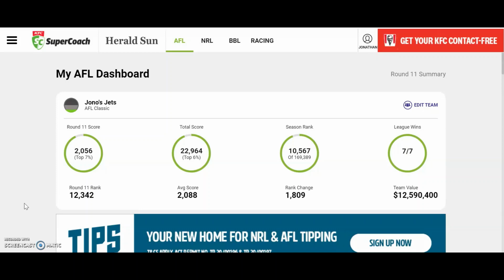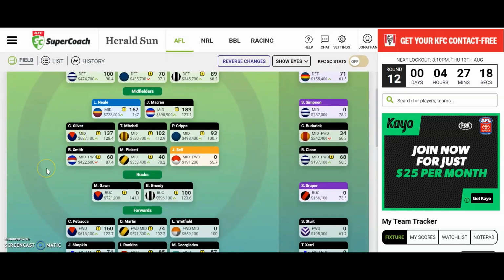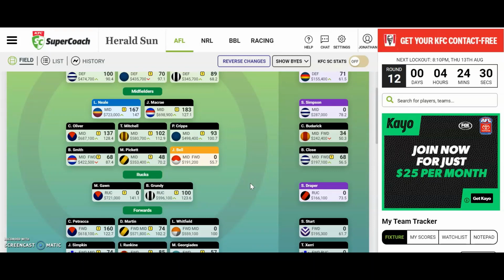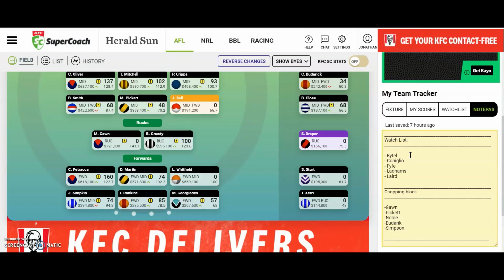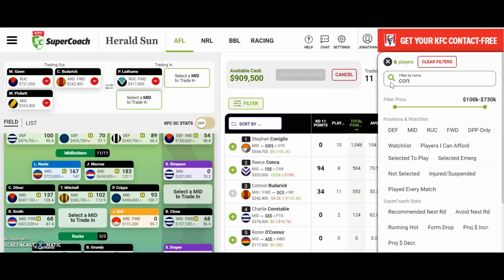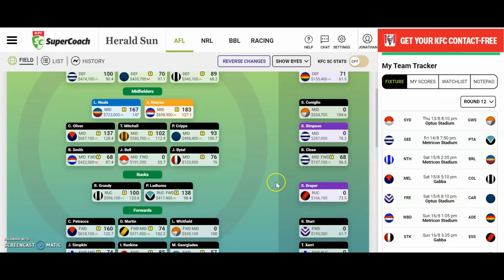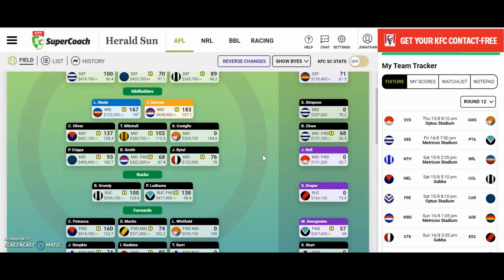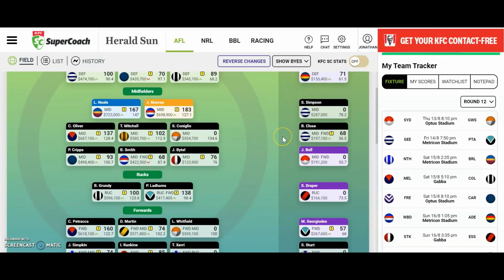AFL Supercoach round 11 review